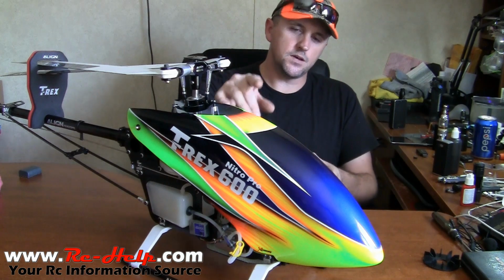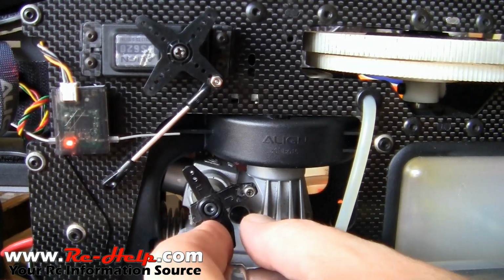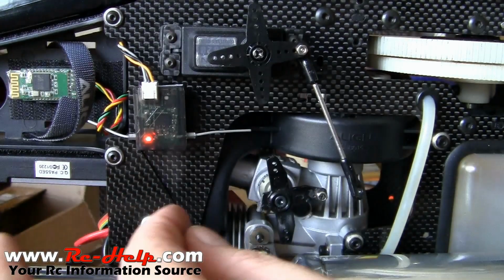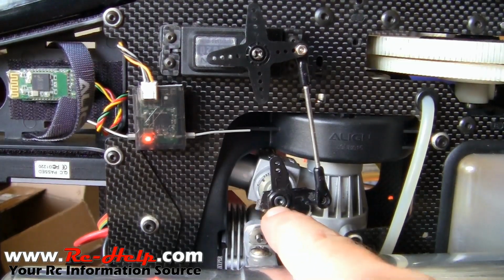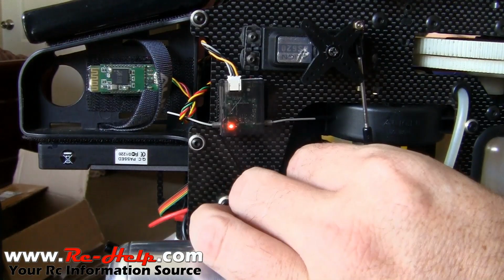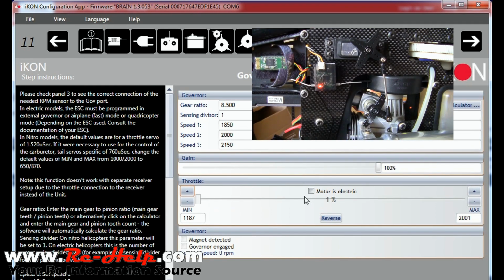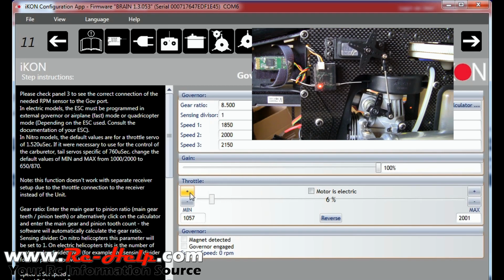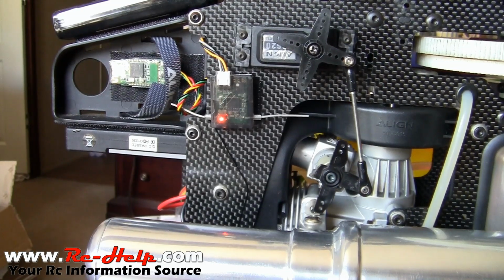iKon Flybarless Gyro – Nitro Throttle Linkage Setup for Governor Operation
How to properly set up the throttle linkage on a nitro RC helicopter running the iKon flybarless gyro with governor. Covers setting the carburetor arm to 90 degrees at mid stick, adjusting the linkage length for equal throw in both directions, and setting the high and low throttle points in the iKon Configurator so the servo knows exactly where fully open and fully closed are.

The key is getting that middle mark on the carburetor barrel to line up perfectly at mid stick on a linear throttle curve — everything else in the governor setup depends on this being right first.

Also covered: why you need a linear throttle curve during setup, how to use the iKon software to set servo endpoints without binding, and setting your idle throttle curve point to 6% so the engine can actually idle without the carburetor snapping fully shut.

This video directly precedes the governor setup — watch that next.

Rc-Help.com | Explaining RC The Way It Actually Works